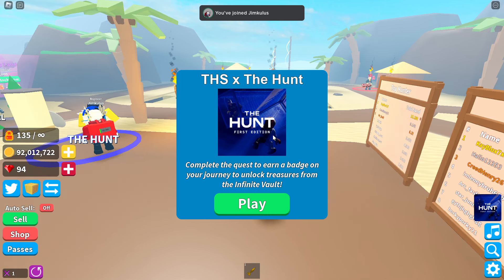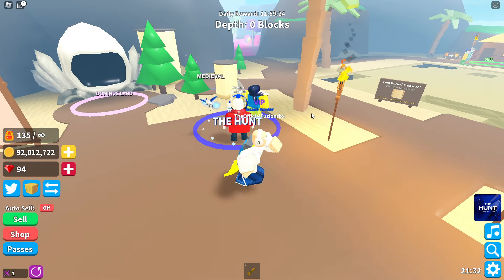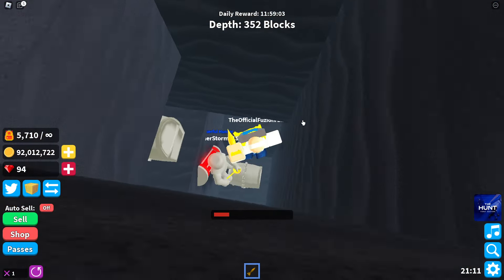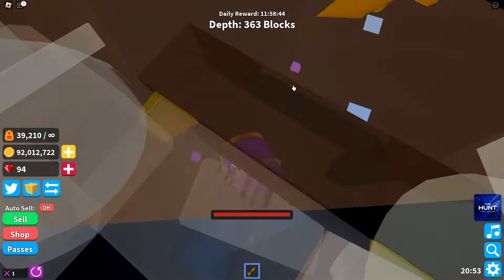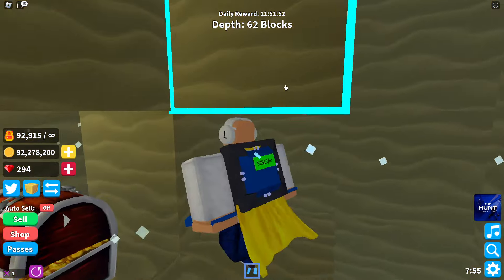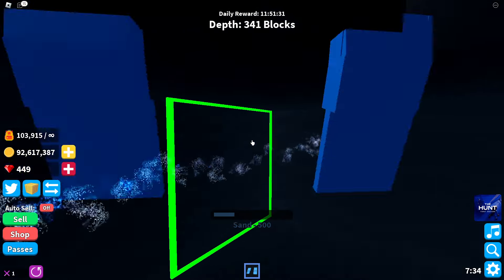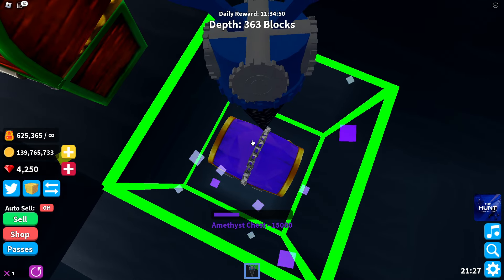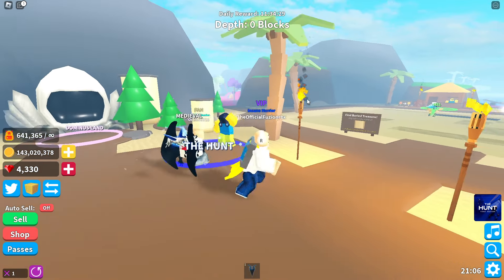THE HUNT: TREASURE HUNT SIMULATOR (Roblox The Hunt)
How to get the hunt badge in Roblox treasure hunt simulator!